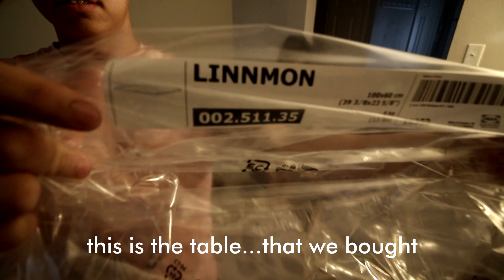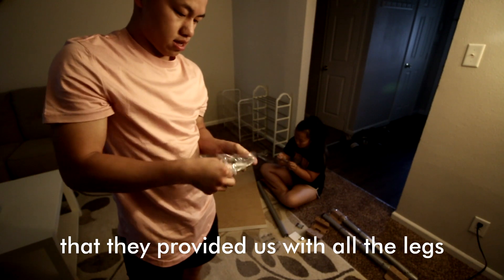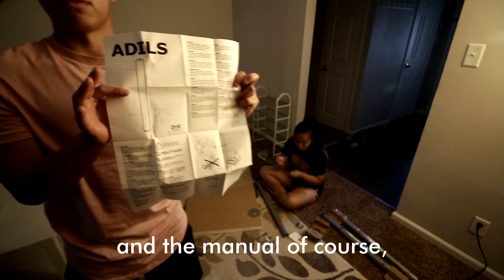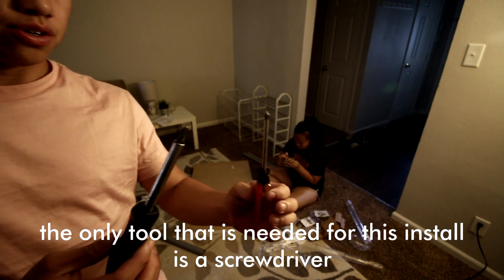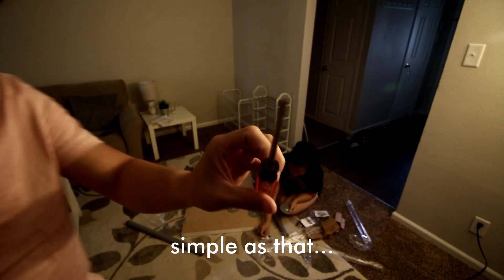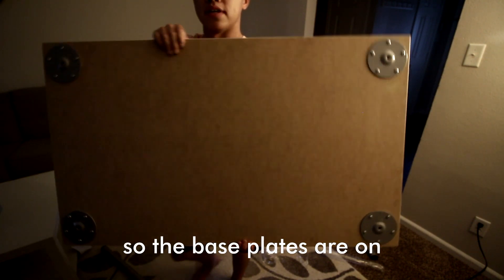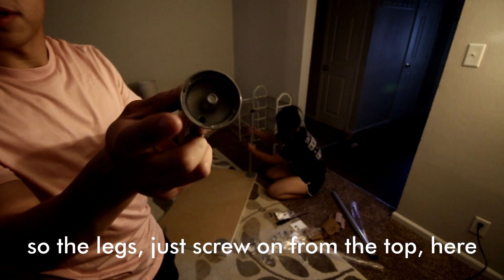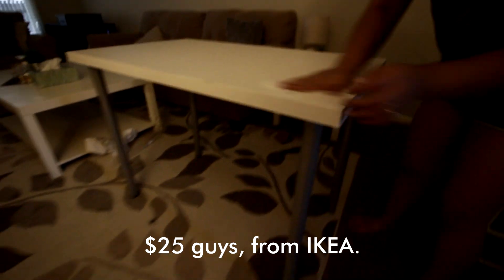IKEA Linnmon Desk for only $25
Very Affordable and Easy to Install Linnmon Desk that we picked up from IKEA for $25.

IKEA Linnmon Desk (p.s. cheaper if you're able to go in store :)

My Camera Gear:

Lumix G7 : https

GoPro Hero 3+

Canon T5i

🎵 Track Info:

Title: Home (feat. Ria Choony) (Instrumental) by Spectrum